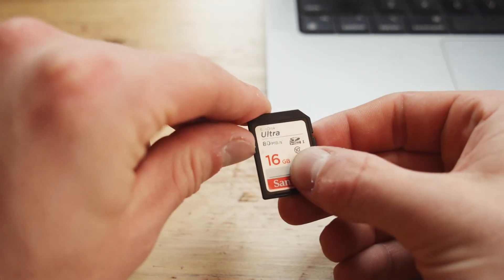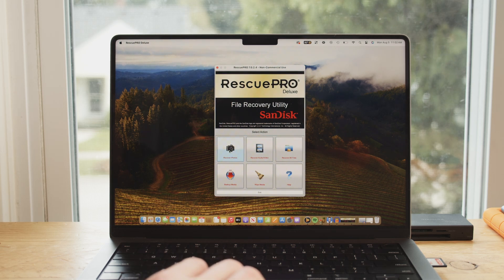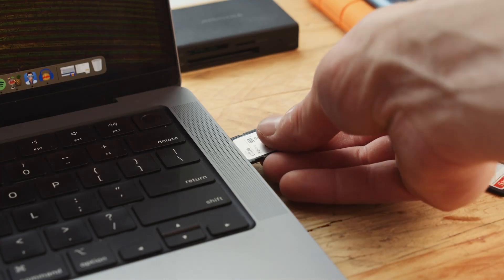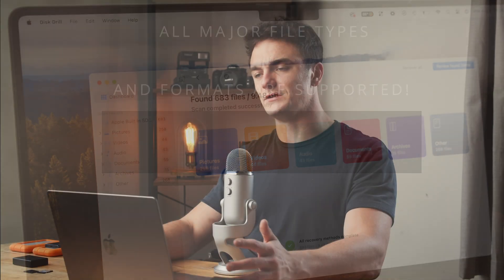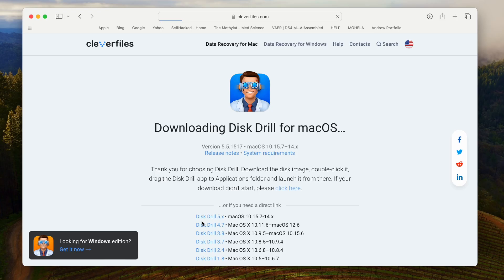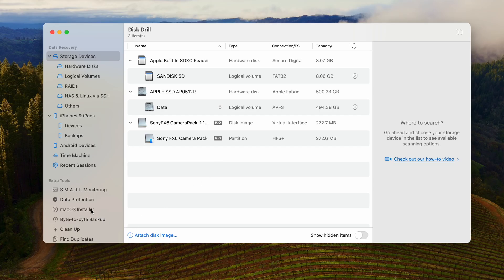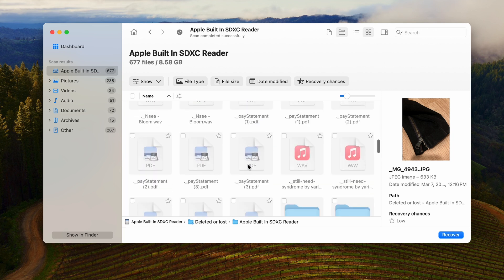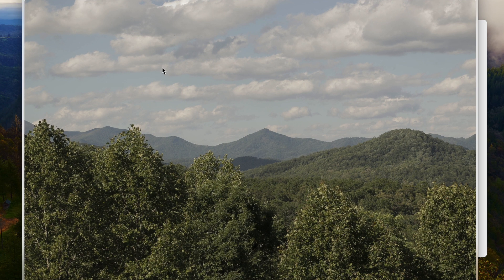SanDisk Data Recovery: Best Ways to Recover Files from SanDisk Card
In this video, we'll show you how to recover files from a formatted, deleted, or corrupted SanDisk SD card. Whether you're using a camera, smartphone, audio recorder, or any other device, we've got you covered.

Chapters:
00:00 Intro
00:26 Preliminary steps
01:05 Select SanDisk recovery software
03:06 Steps to recover data from SanDisk SD Card
04:39 Conclusion

❗ Preliminary steps:
If you have a SanDisk SD card that has unexpectedly lost data, stop using the card immediately. Remove it from your device to avoid further data loss.
Examine your SD card for any physical damage. If there's none, you can proceed with SanDisk SD card recovery using the software. Otherwise, we recommend contacting a data recovery service.

🔧 Select SanDisk recovery software:
Many users aren't aware that SanDisk SD cards come with an activation key for a Sandisk recovery app called Rescue Pro, which includes a one-year software license. This basic tool can recover photos, videos, and other files, but it requires that you have kept the card’s original packaging.

However, Rescue Pro can be inconsistent. An alternative that we highly recommend is Disk Drill, a robust and versatile SanDisk memory card recovery software that supports a broad range of file systems (exFAT, FAT16/32, NTFS, APFS, HFS, and more) and formats (including RAW photo and video file types), ideal for professionals dealing with complex files. Beyond recovery, Disk Drill offers features like S.M.A.R.T. data monitoring and SD card backup capabilities. It’s available for both Mac and PC, allowing you to recover up to 500MB for free on Windows. You can preview files before recovery on both platforms.

📌 Here's how to use Disk Drill to recover data from a SanDisk SD card:
1. Download Disk Drill this link and install it on your computer.
2. Connect your SD card to the computer.
3. Launch Disk Drill and view the recovery panel and disk list.
4. If your card is corrupted, consider creating a byte-to-byte backup to scan. For deleted or formatted data, simply select your SD card and click 'Search for lost data'.
5. While Disk Drill scans, you can browse file categories in real-time. Wait for the scan to complete.
6. Post-scan, browse recovered files by clicking the designated button. Use the preview mode to see file previews and check the 'Recovery chances' for each file.
7. Select the files you wish to recover, hit 'Recover', choose a save location separate from your SD card (like your desktop), and complete the recovery process.